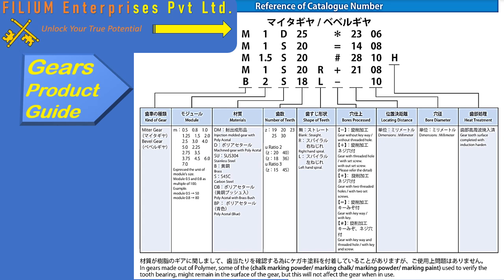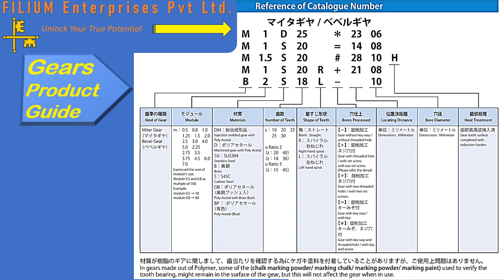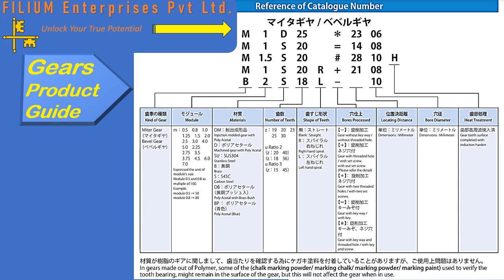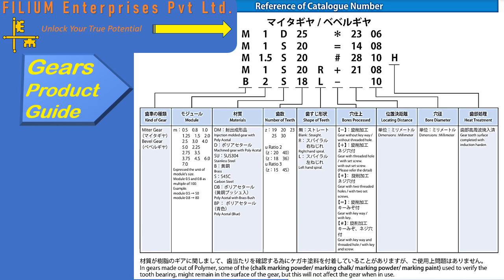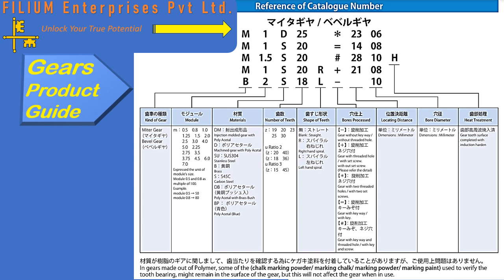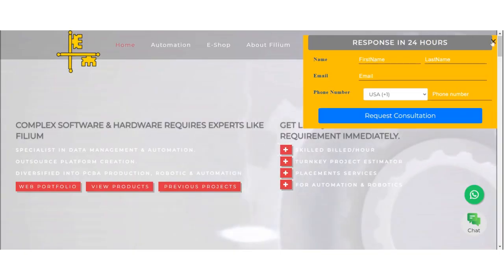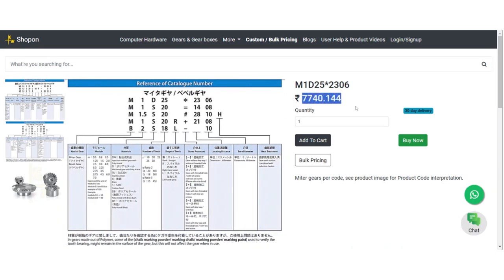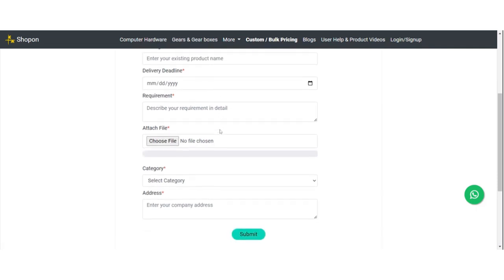Miter Gears Code Reference Tutorial By Filium Enterprises Pvt Ltd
Browse from 100s of product configurations and watch on site tutorials and order online or chat with our live representatives or WhatsApp our central support number at or email us at